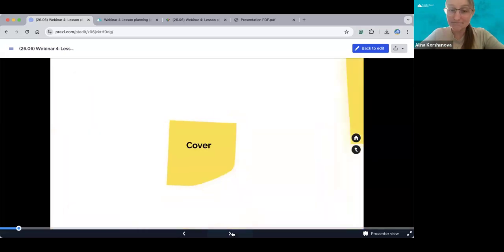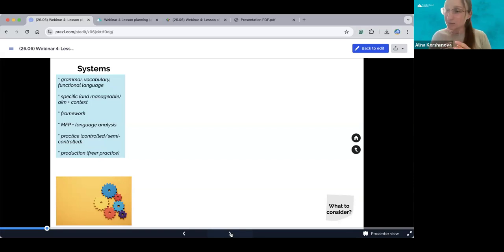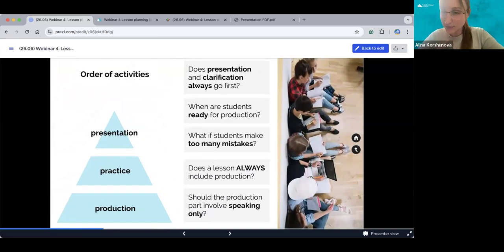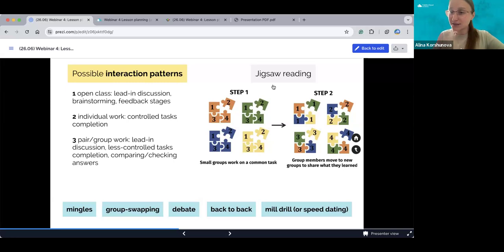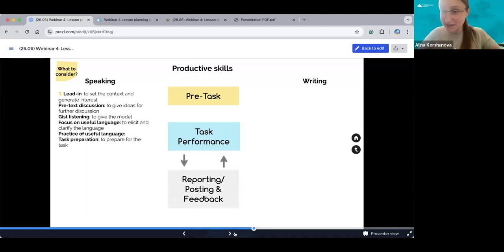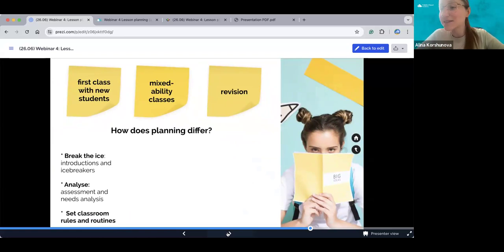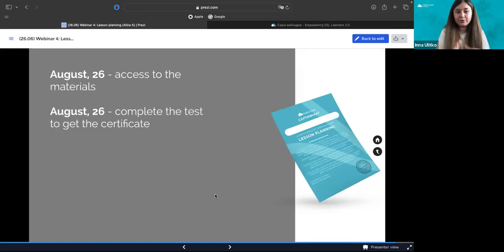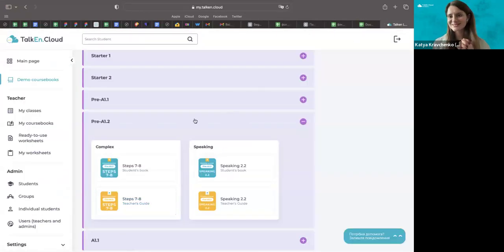Common difficulties, assessment (formal / informal)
TalkEn.Cloud – LMS for teachers of English with ready-to-use materials, which includes:

🔹 LMS – a tool that helps educators to enroll students, to place them into level groups, to attach them materials according to their needs, to attach the tests during the learning process, to record the presents of students, to record and analyze students progress and zones to be developed, to create certificates, to pay for the service of TalkEn.Cloud.
🔹 Teacher’s Pack – the library of full-fledged K-12 and adults educational programmes for levels  pre-A1-C1, which includes 50 curriculums with methodological tips for teachers, 2 000+ lessons, 20 000+ exercises.
🔹 Tests – entry test and 200+ knowledge and skills  tests for all levels.
🔹 Teacher’s Training Center – the library of webinars and trainings which contains 30+ recorded materials and will be updated  regularly. Includes the system of automatic testing system and certification for teachers.

TalkEn.Cloud – онлайн-платформа з бібліотекою матеріалів для вчителів англійської мови, яка складається з:

🔹 LMS – інструменти, які допомагають вчителям реєструвати учнів, об’єднувати їх у групи, надавати доступ своїм учням до навчальних матеріалів згідно з їх рівнями знань, прикріплювати їм тести протягом навчального процесу, реєструвати їх відвідуваність, аналізувати прогрес та виділяти зони для покращення, створювати сертифікати.
🔹 Teacher’s Pack – бібліотека цифрових підручників для школярів та дорослих (pre-A1-С1), яка включає 50 навчальних програм з методичними рекомендаціями для вчителів, 2000+ уроків, 20 000+ вправ.
🔹 Tests – вступний тест та 200+ перевірочних та тренувальних тестів  для всіх рівнів.
🔹 Teacher’s Training Center – бібліотека вебінарів та тренінгів, що містить 30+ відеоматеріалів з автоматизованою системою генерування сертифікатів для викладачів. Бібліотека постійно оновлюється.